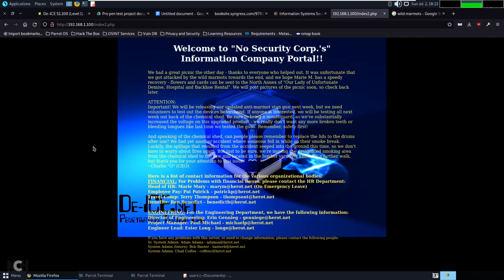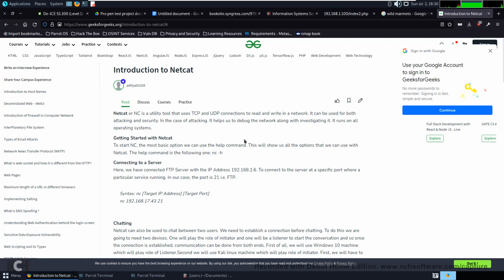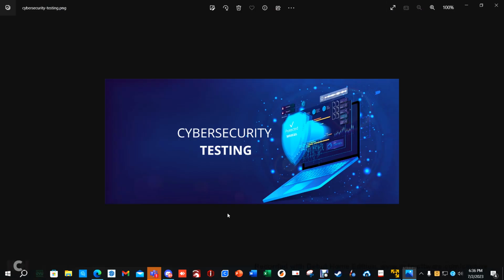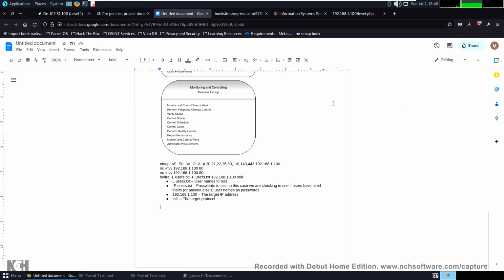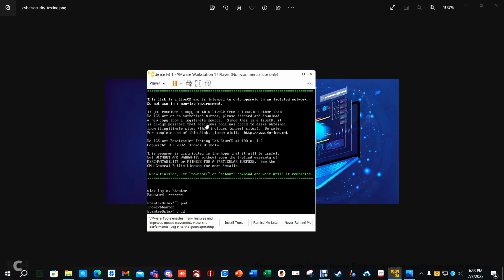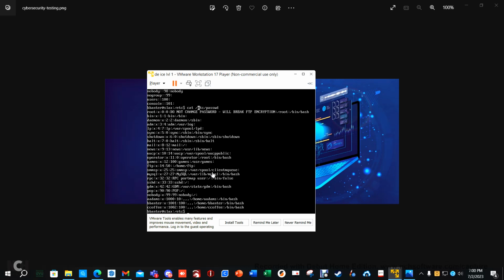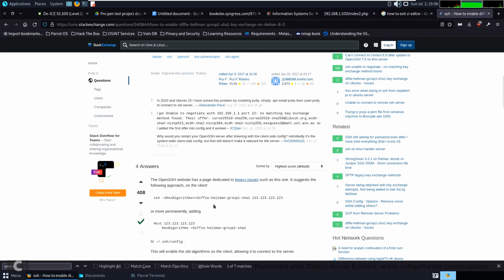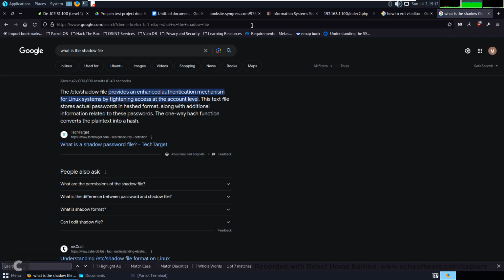pen test journey part4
more hacking for education